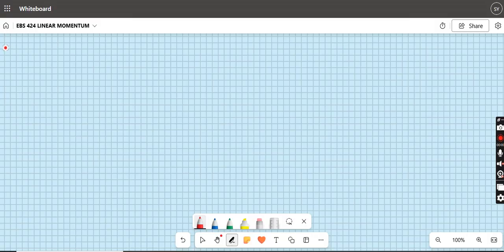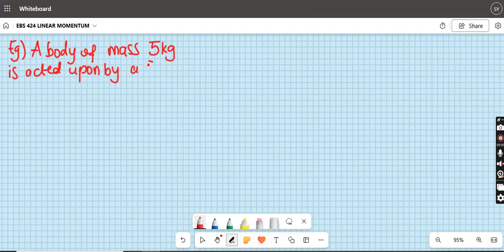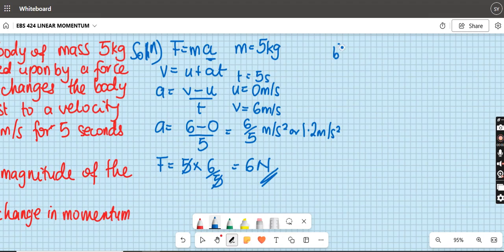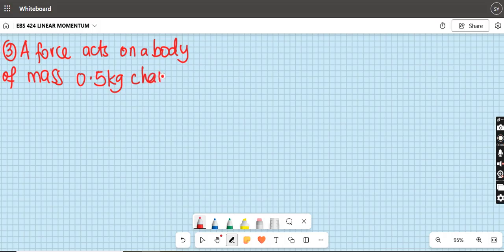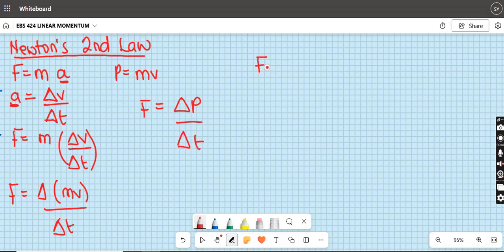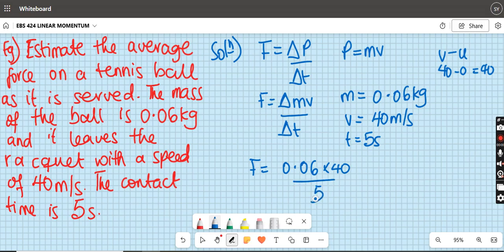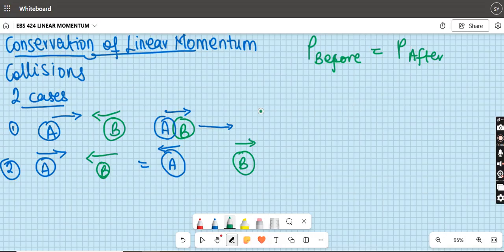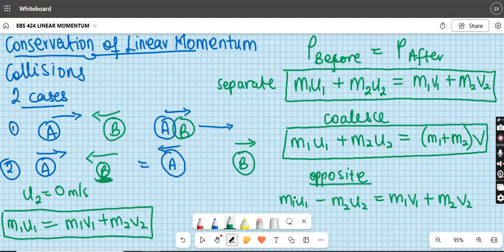LINEAR MOMENTUM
Let's watch this video attentively